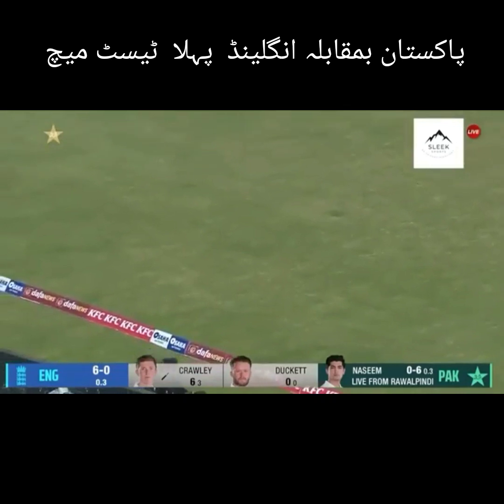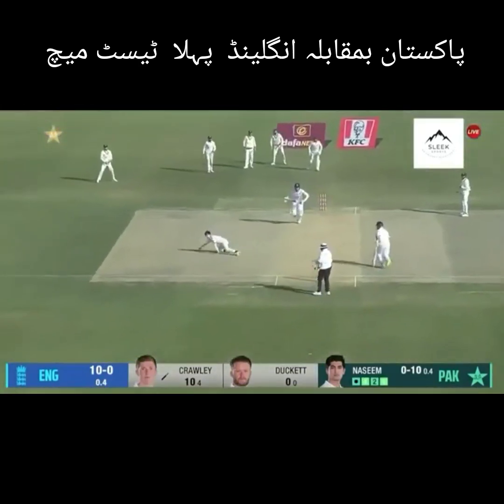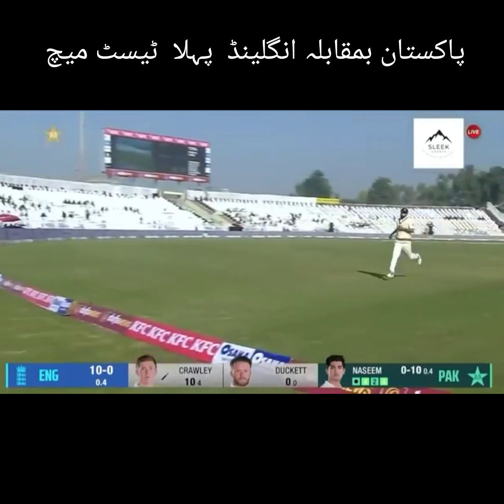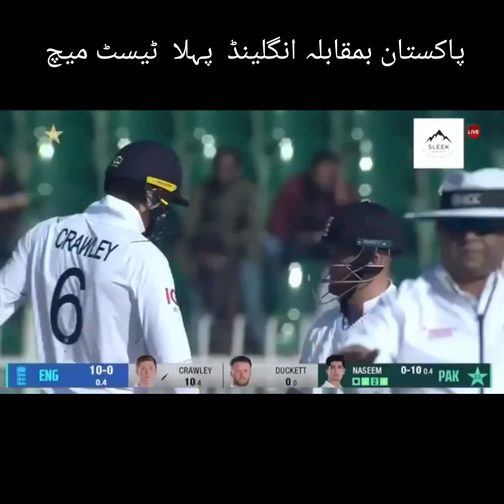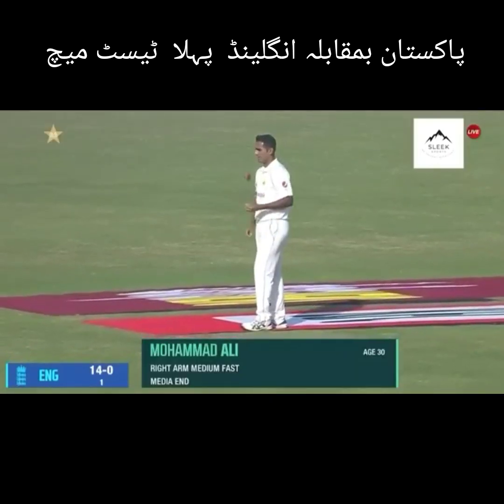pak vs Eng first test Highlight day 1#pak vs Eng test